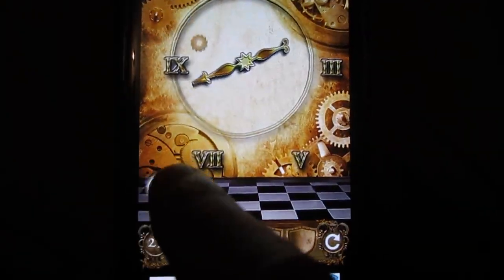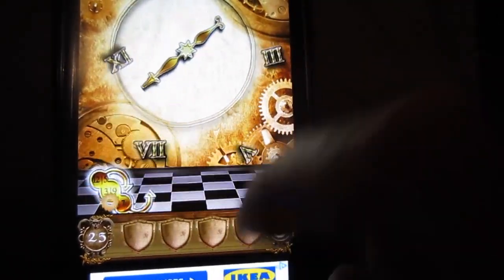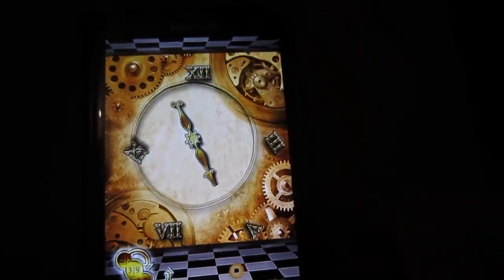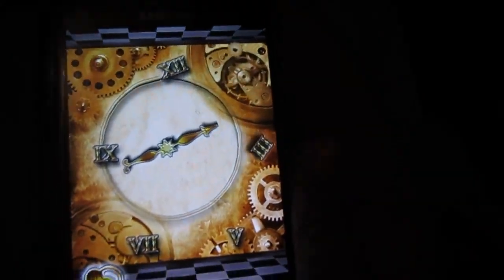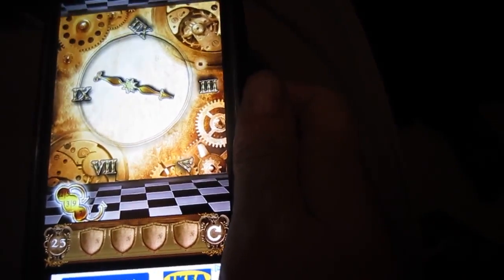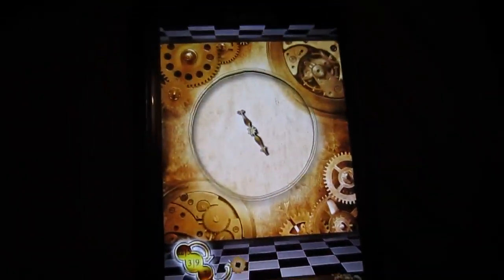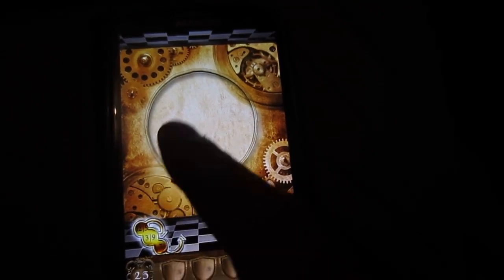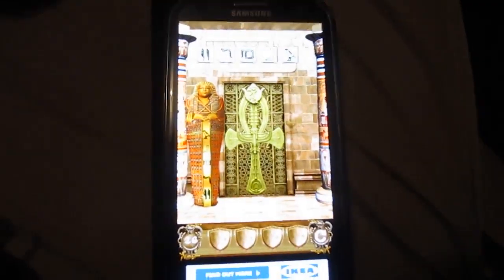100 Gates - Level 25 Walkthrough / Game Guide / Help / How To.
100 Gates - Level 25 Walkthrough